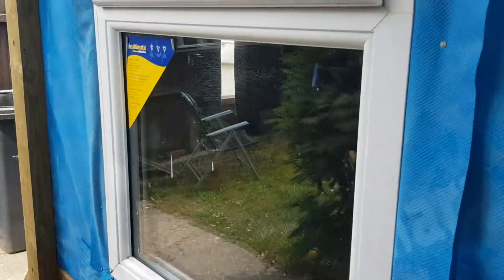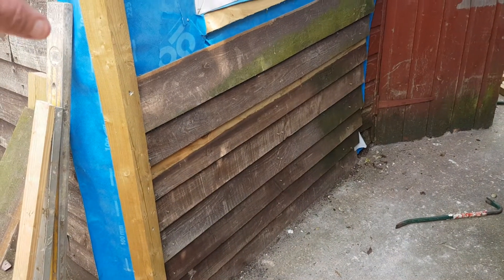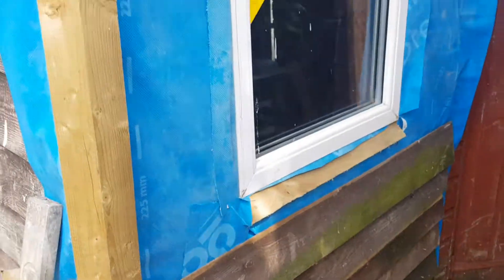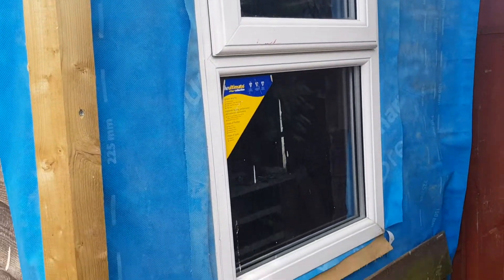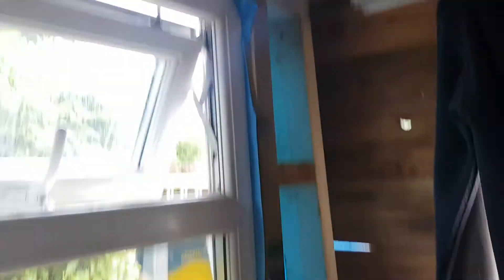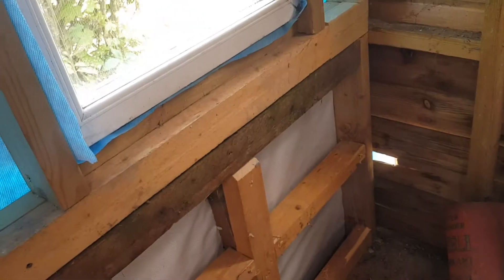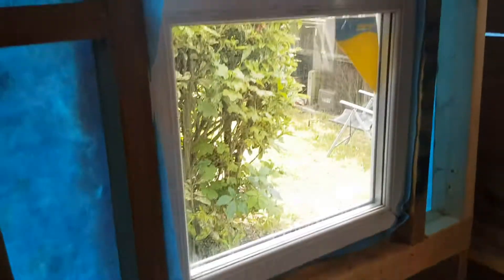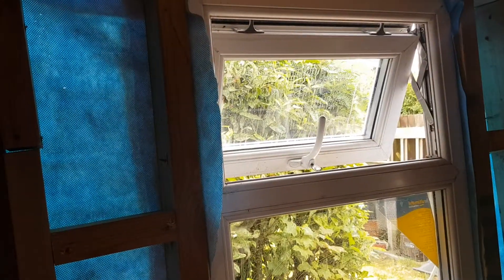cabin building the knotman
The  green plant  workshop  cabin starts to come together at last..recycling old wood and a nice pvc window.
Good  help and advise from team leader Asher macadam MBE and team assistant Sahara knite Olivia nova and DJ Jemma bolt ...to help the environment and cut down on waste to the land fill sites the wood is reused and will be painted brown to blend in. Keith brown and jock brown and alicia vikander help with the project and  dr cream Robert Somerville and andrew long and Jason gooden Esquire and Phil.
no Drummond duer but said he would take Paris Hilton and make music in ibiza clubs and film festivals and help the environment mission.  Talk about meeting up with melanie amato of south London and julie street of Essex and making music tenerife style summer of love..1989 pete tong and dj ice j and dj monkey style music.
The  cabin workshop  will be a place too practice  wood work skills and training and art and maybe  some  modeling projects.
Talk about Angel woods and the lost Angels louella eve fletcher Ellie knowles and Juoti Singh and Eva lysenko and Stav marari kris the foxx and Hannah Cornelius Amy Winehouse and Olivia Christopher and Amy virgus and Asten Jones and brittanee Drexel and Molly mclaren and Elizaveta from chita city Siberia Russia and yuri luv August Ames and Maria Sharapova and sophie murray bronte doyne and Mary millington Tara claire palmer tomkinson marta calvo buron from Spain and violet rain and caroline flack says..